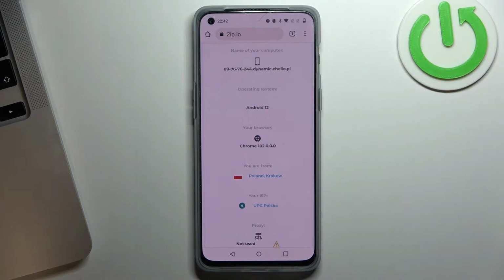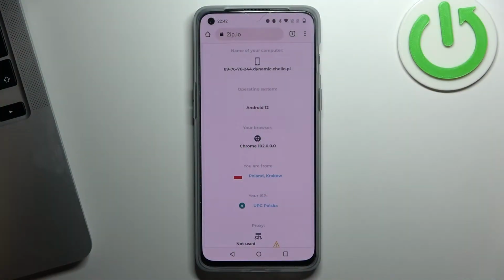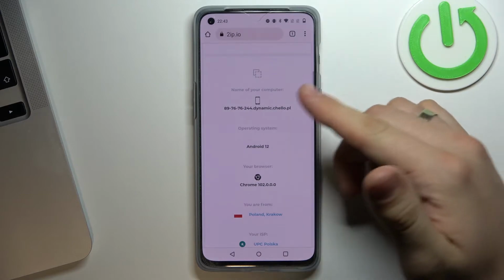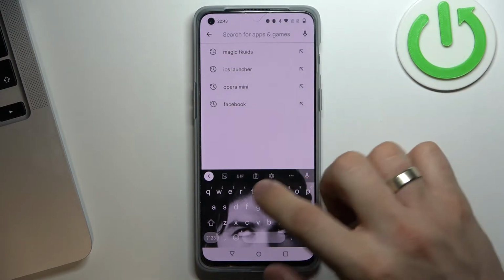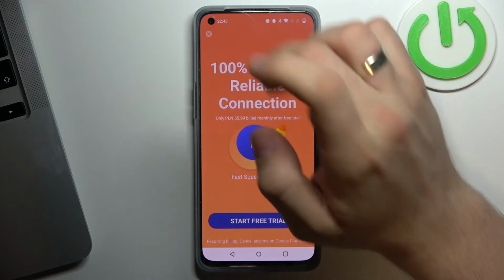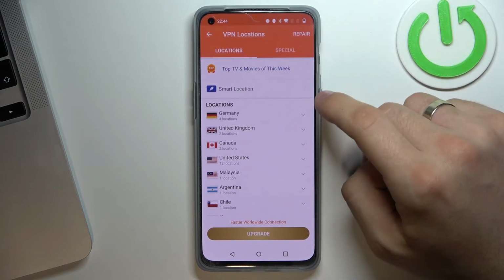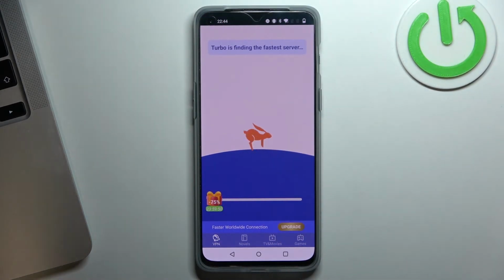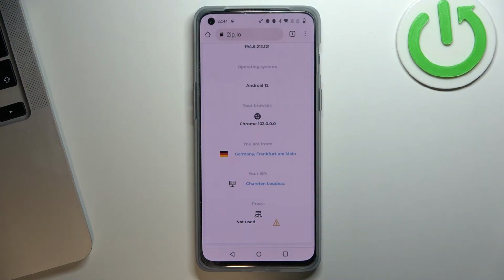How to Install and Set Up the Free VPN via TurboVPN App on the OnePlus Nord 2T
Best VPN Learn more about the OnePlus Nord 2T
In this video tutorial, we would like to show how you can enable the VPN/Proxy connection on your OnePlus Nord 2T smartphone using a free Play Store app called TurboVPN. Thereby, if you at some point wanted to enroll the VPN connection on your OnePlus Nord 2T mobile device, we gladly encourage you to watch this video. Please enjoy!

How to enable the VPN on the OnePlus Nord 2T? How to use the TurboVPN app on the OnePlus Nord 2T? How to activate the VPN on the OnePlus Nord 2T?